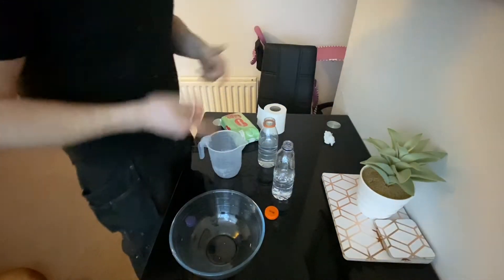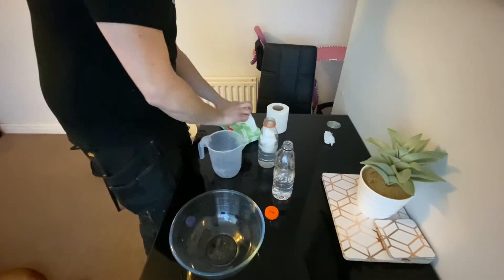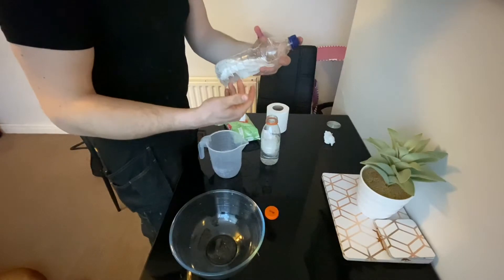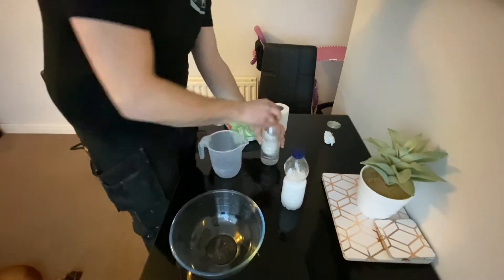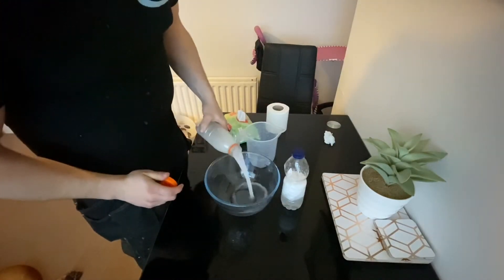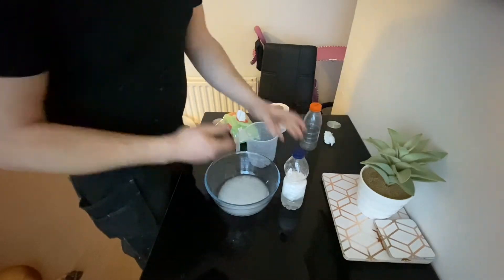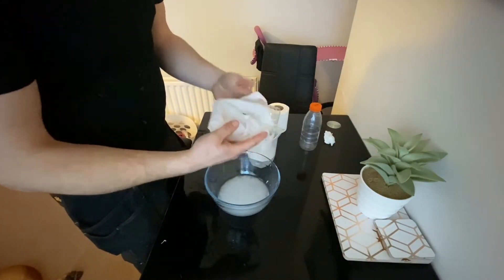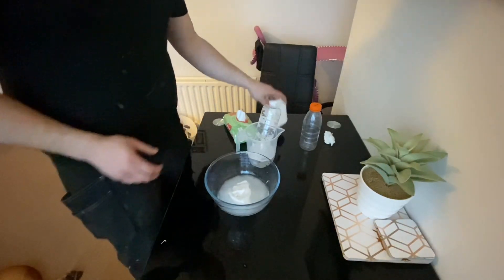Quick Tips || 001 - Why not to flush wet wipes down the toilet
Our first quick tips video, going though why not to flush wet wipes. Will save you money in the long run.